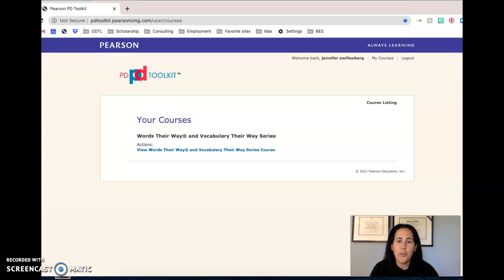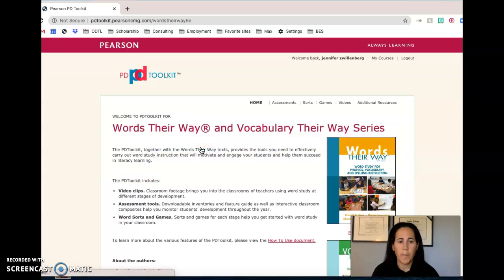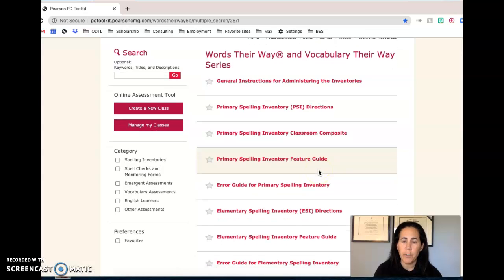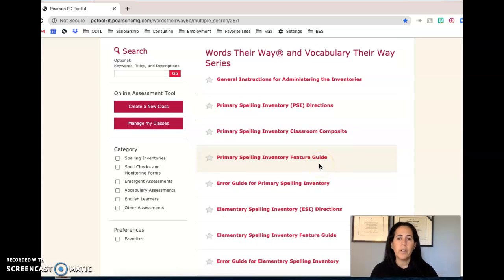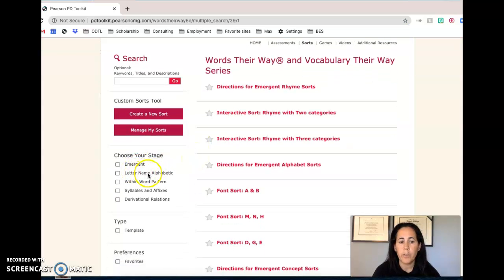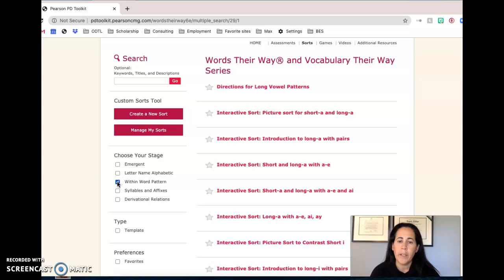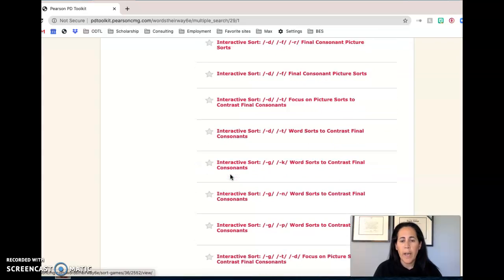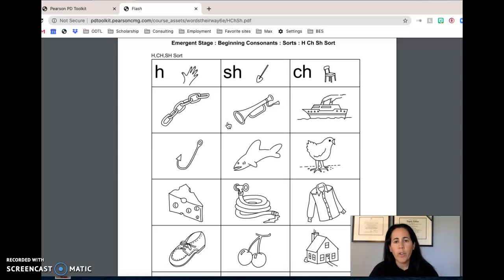WTW - Navigating the Online Toolkit